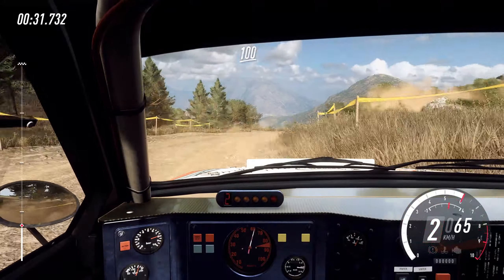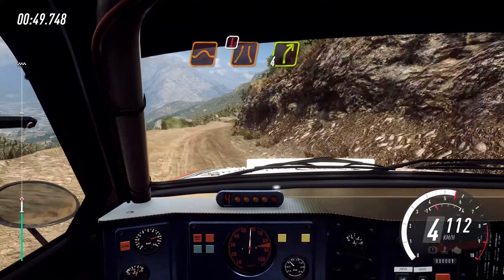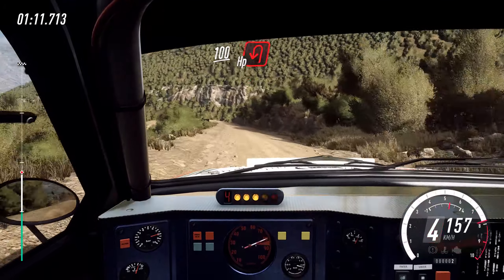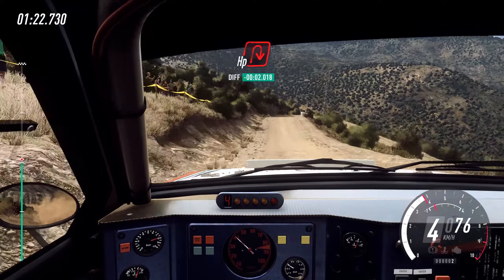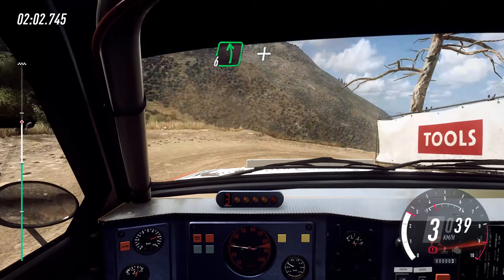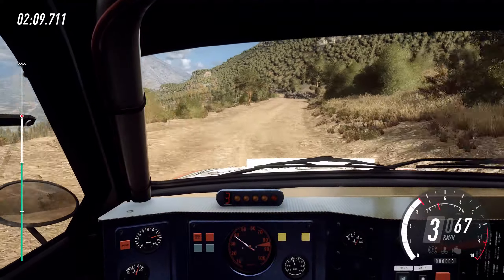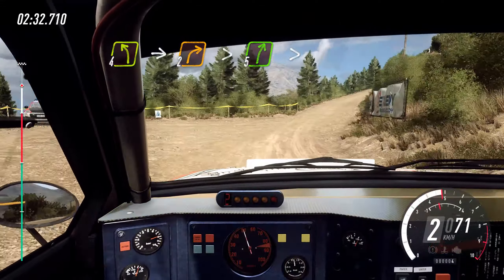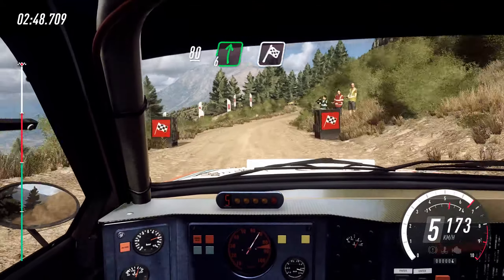Dirt Rally 2 Lancia Delta S4 2:48